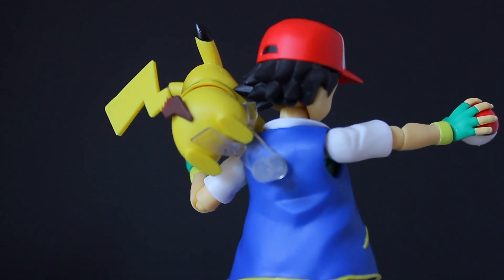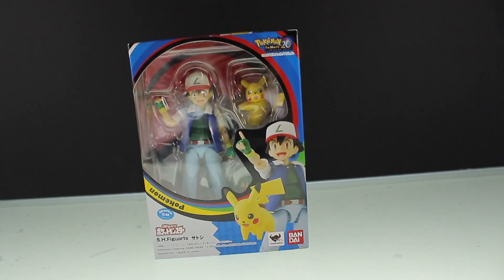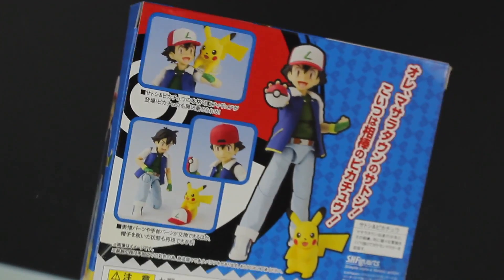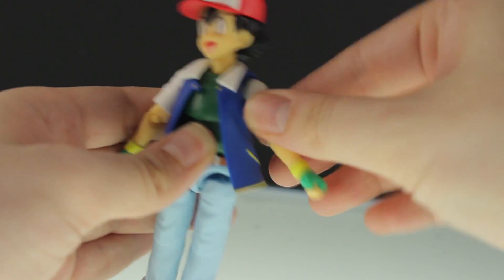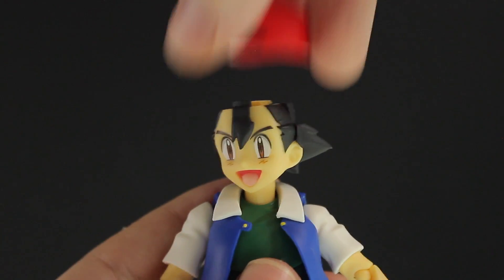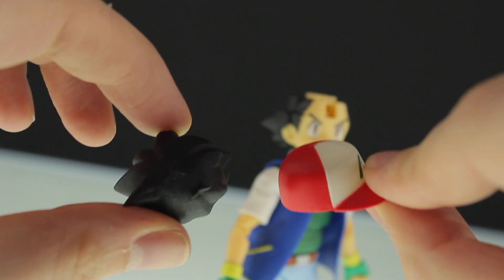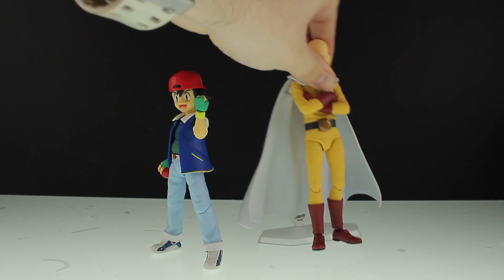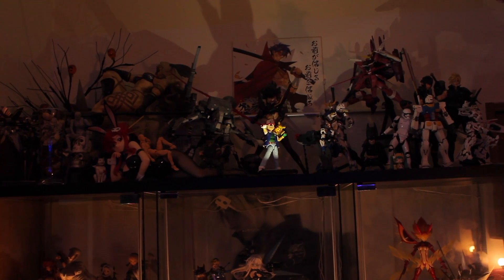SH Figuarts | Ash Ketchum Review - POKEMON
S.H.Figuarts Ash Ketchum (Satoshi) (Pokemon) by  Bandai